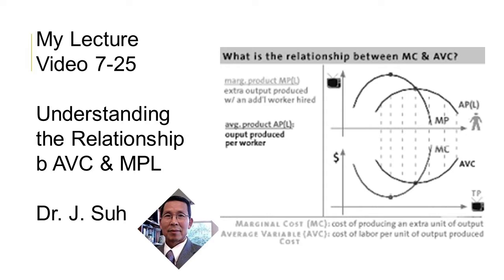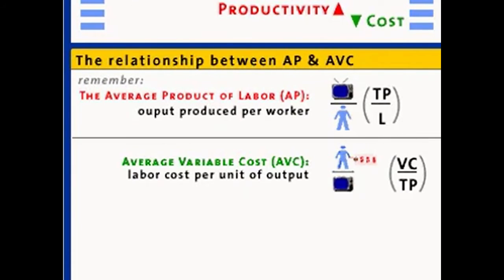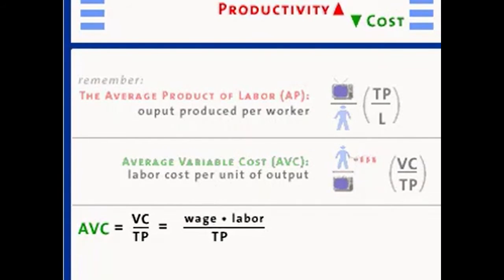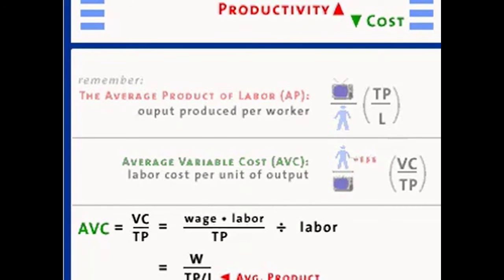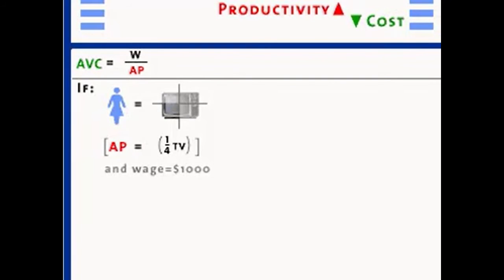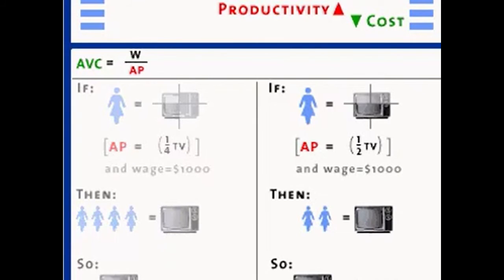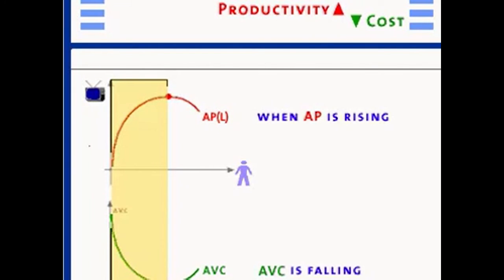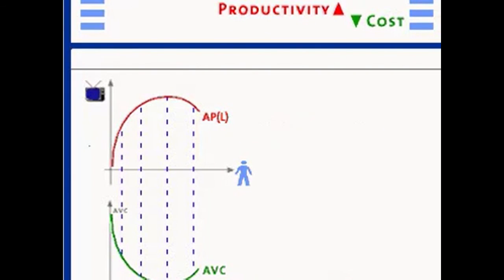7 25 Understanding the Relationship b AVC & MPL